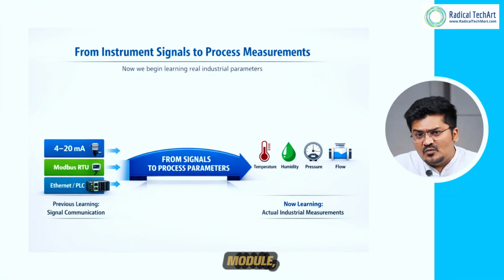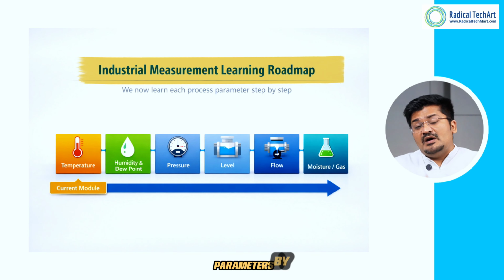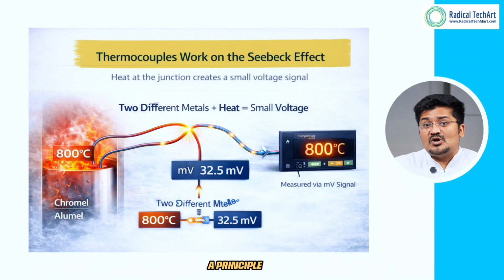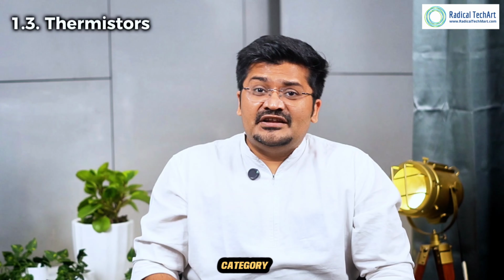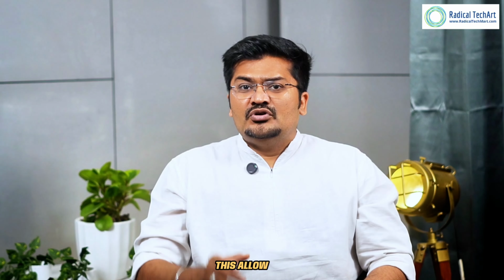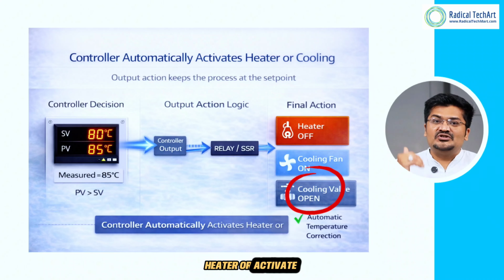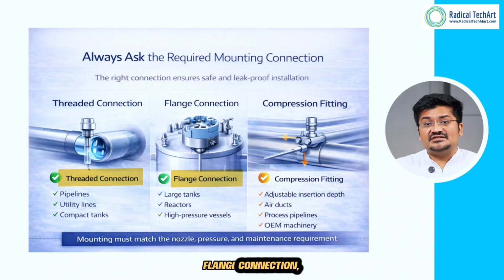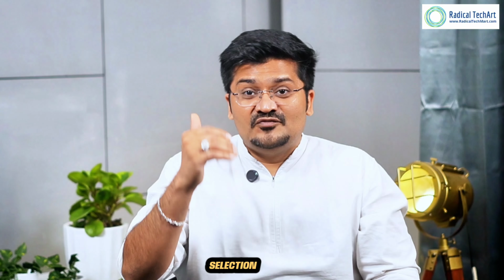Temperature Measurement Systems | RTD vs Thermocouple Explained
In this video, Raj Kanabar explains temperature measurement systems used in industrial automation. Learn the difference between RTD, Thermocouple, and NTC/PTC sensors, along with temperature transmitters, indicators, and controllers. Perfect for industries like boilers, furnaces, pipelines, clean rooms, and cold storage.

### Thumbnail Text

*RTD vs Thermocouple*

### Pinned Comment